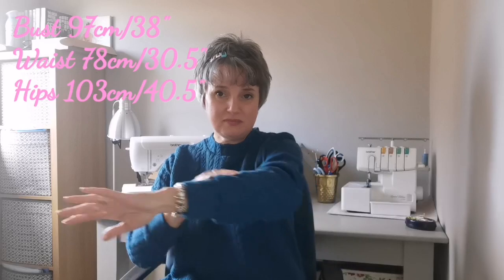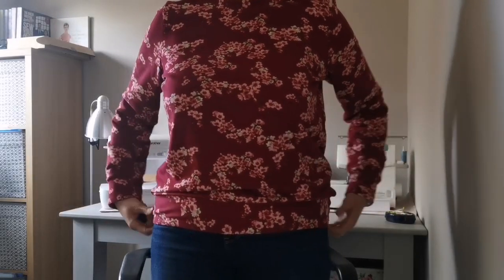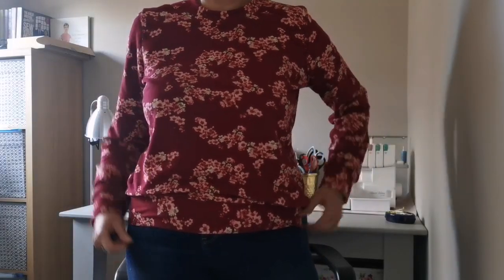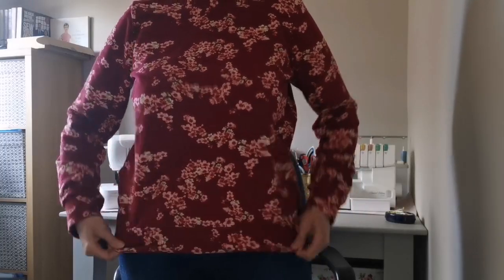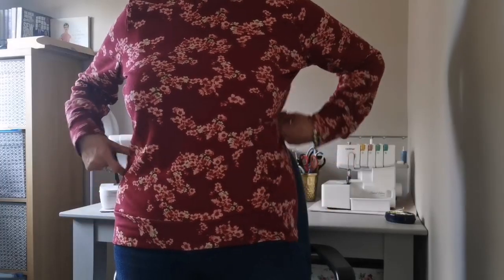All About Billie! (Tillie and the Buttons Sweatshirt)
HI Everyone,

I'm finally back, and I've moved house, hoorah!

Please be gentle with me, I was super nervous about videoing today, not helped by my lockdown hair :( but I really wanted to show you some of the Billie Sweatshirts I've made with the pattern from Tilly and the Buttons

Great to be back, my next video will be a review of the Tillington Blouse @sussex seamstress. It's a beautiful blouse that I can't wait to share with you

EdRiceMusic

 Please take the time to watch the adverts at the beginning of my channel, this provides me with a small contribution that I invest into my channel.